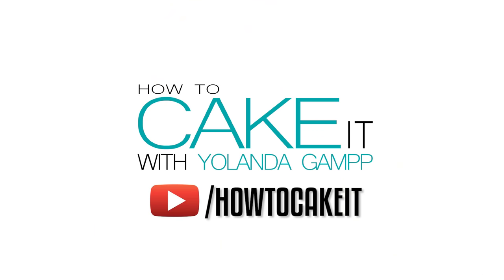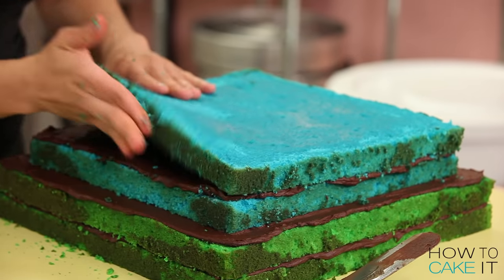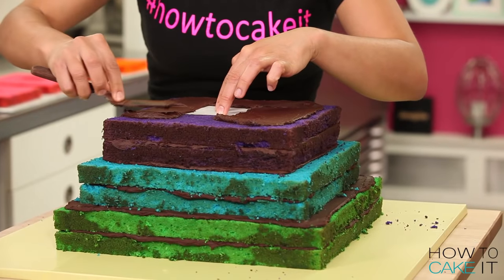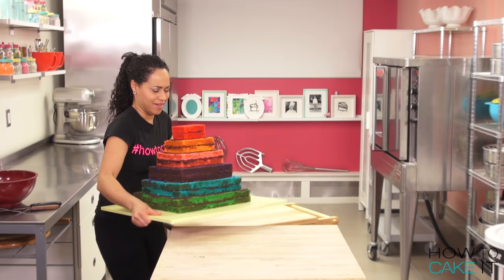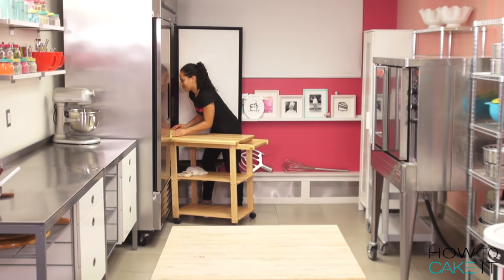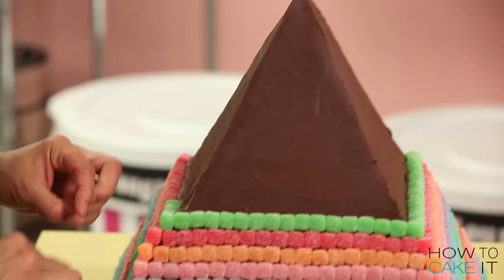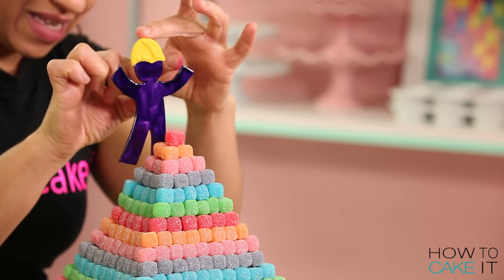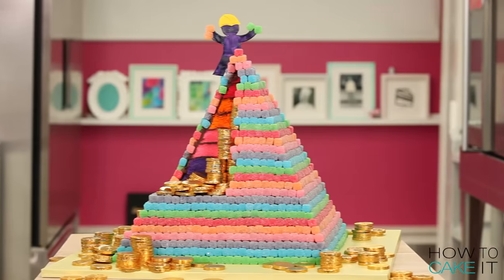How to Make a PYRAMID CAKE with a Surprise Inside! 6 Different Cake Colors & Chocolate Ganache!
How To Cake It Yolanda Gampp shows how to cake up a pyramid ñ but not just any pyramid, a candy explosion on a chocolate cake stacked with chocolate ganache kind of pyramid. Candyland would definitely be honored to welcome this pyramid with its 12 layers of candy-colored vanilla cake covered in neat rows of gummy candies and not to mention the hidden secret chamber filled with gold chocolate coins. You better come visit quickly as the giant purple gummy guy has already claimed his place and marked his territory with a flag!

Just search up the cake you love, and you'll find step by step instructions!

Editor: Orhan Sumen
Cinematographer: Cody Clay
Producers: Jocelyn Mercer & Connie Contardi